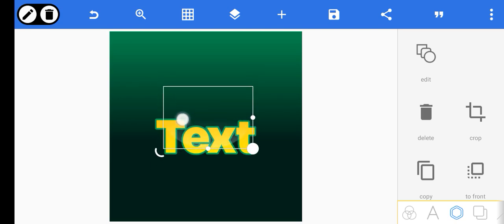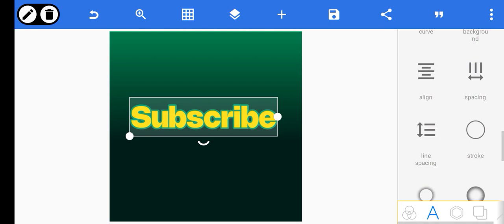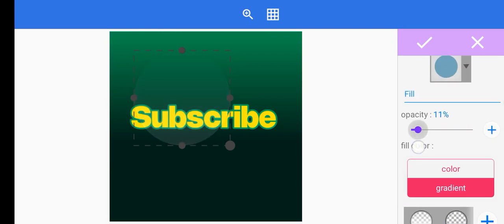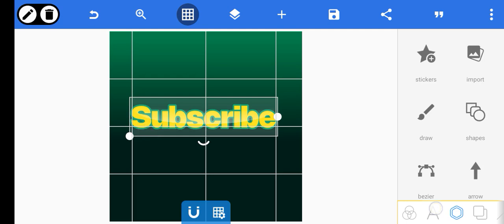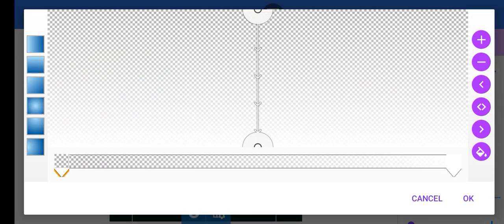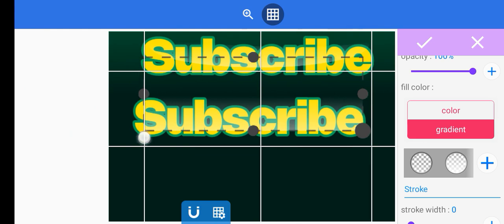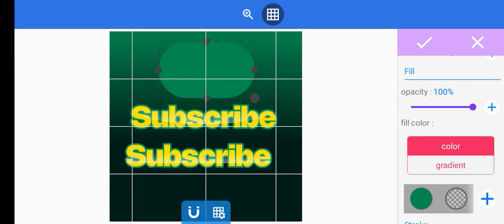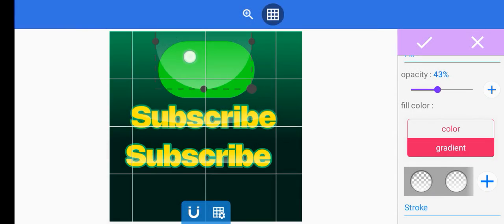Crazy Text Effect Creation || Text Effect Design || Pixellab New Text Trick🔥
In this Video Tutorial you will learn a new trick on how to easily manipulate and create a TEXT EFFECT on Pixellab

Watch These 5 Videos👇🏽